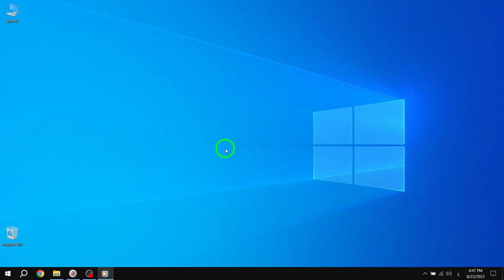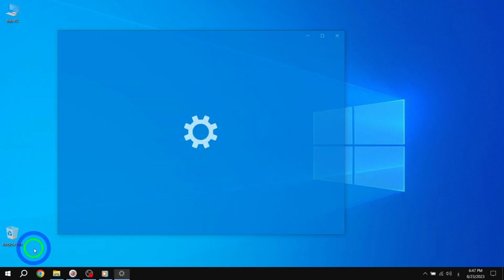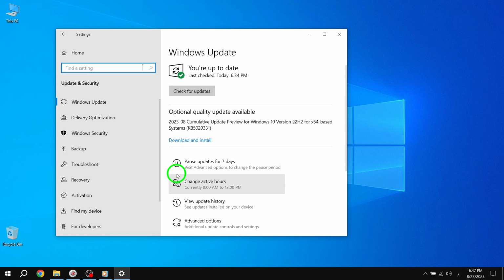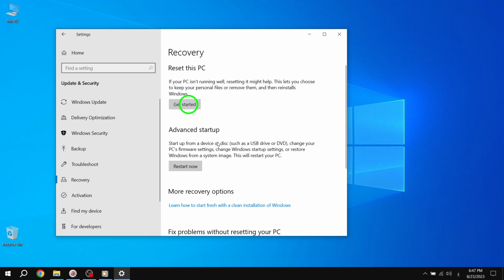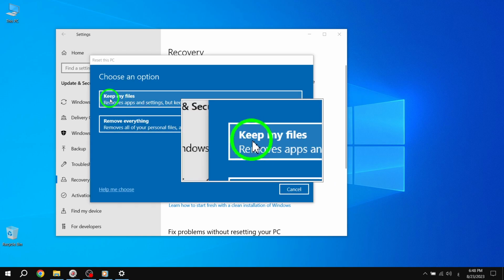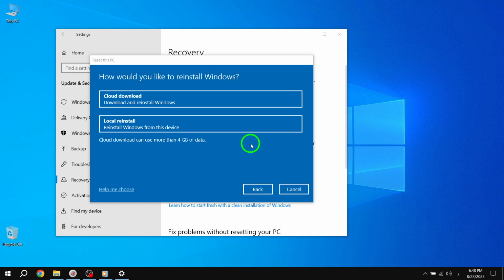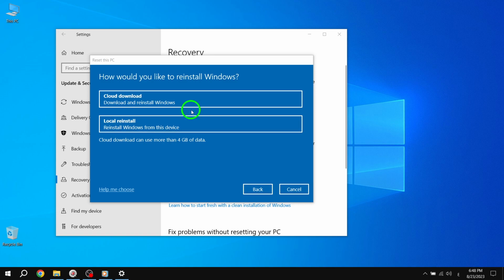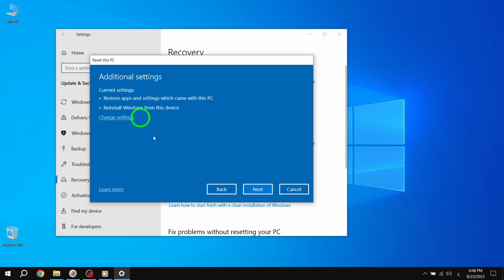How to Factory Reset Windows 10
In this video, we'll show you how to factory reset Windows 10 with just a few simple steps:

1. Press Start.
2. Go to Settings.
3. Go to Update & Security.
4. Go to Recovery.
5. Under "Reset this PC," click on Get started.
6. Then, select Keep my files, choose cloud or local, change your settings, and set Restore preinstalled apps? to No.

If you're experiencing issues with your Windows 10 computer or simply want to start fresh, a factory reset can help. Follow these steps to perform a factory reset and get your computer back to its original state.